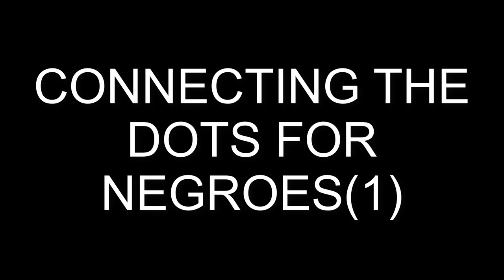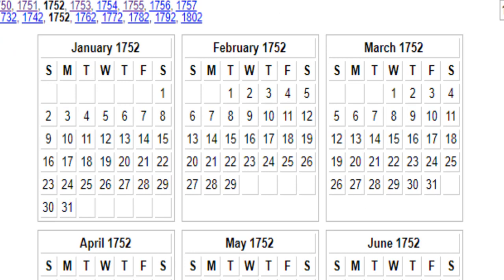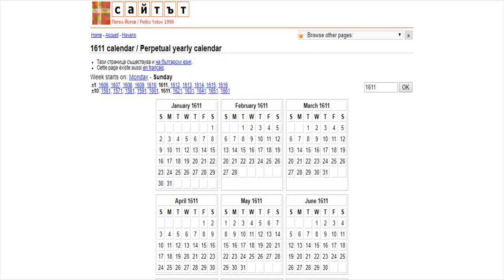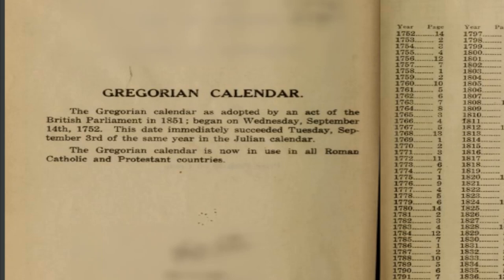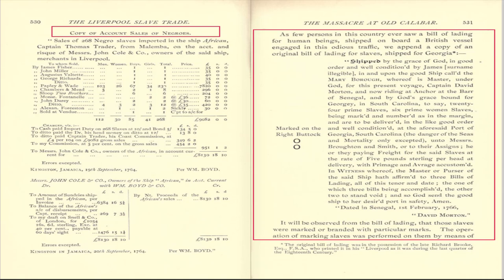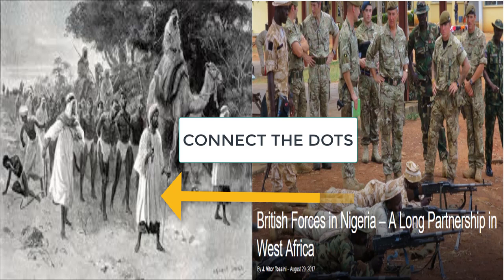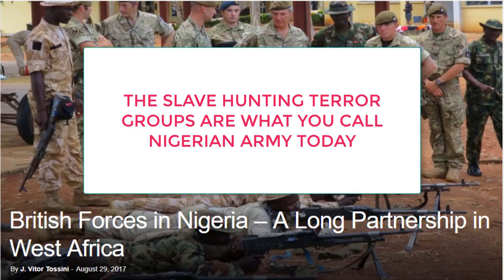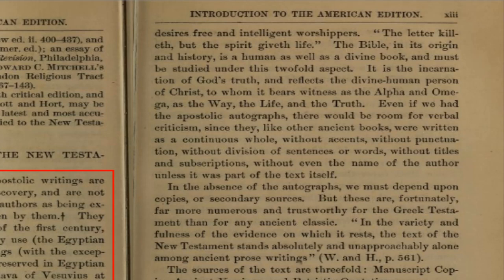Connecting the dots for Negroes(1)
In this video we tried to show the Negroes the need to look back in time. We looked at the changes in dates and times between 1611 and 1750’s. We looked at the 1752 change in date and the Gregorian calendar.
In connecting the dots, we looked at the metamorphoses of slavery and the religions to see the relationship.

For those that have supported us, we say thank you

We follow APA citation as much as possible.

REFERENCES
Unknown Author(1611)  Holy Bible containing old and New testaments(KJV)
Westcott, B. F., & Hort, F. J. A. (Eds.). (1881). The New Testament in the original greek (Vol. 2). Harper.
A series of absolutely correct Calendars from September 14, 1752 to December 31 2200
Nutt, J (1714)  atlas Geographus or a compleat System if Geography
Hurd, W. (1799). A New Universal History of the Religious Rites, Ceremonies, and Customs of the Whole World: Or, A Complete and Impartial View of All the Religions in the Various Nations of the Universe Both Ancient and Modern, from the Creation Down to the Present Time: To which is Added, a Geographical Description of the Various Parts, the Religious Rites and Ceremonies of Whose Inhabitants are Described. J. Hemingway.
Page, J., & Crowther, S. (1888). The Slave Boy Who Became Bishop of the Niger.
Johnston, H. H., & Bartholomew, J. G. (1899). history of the colonization of Africa by alien races.